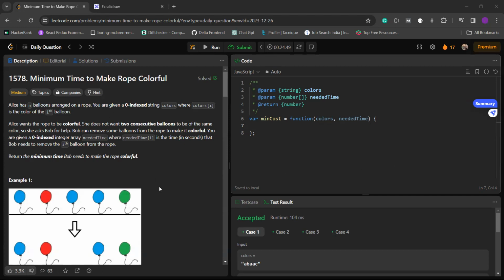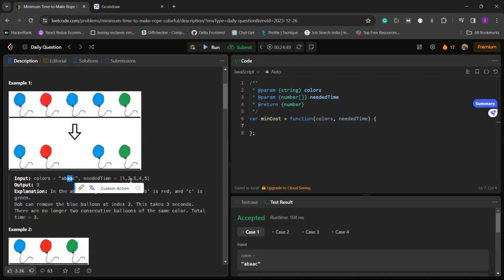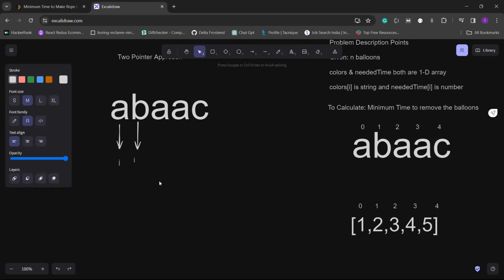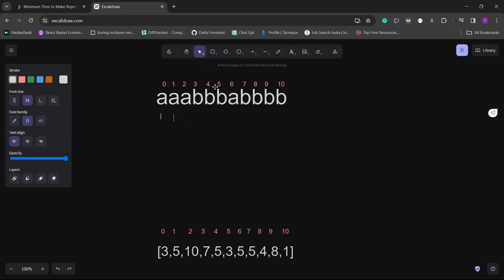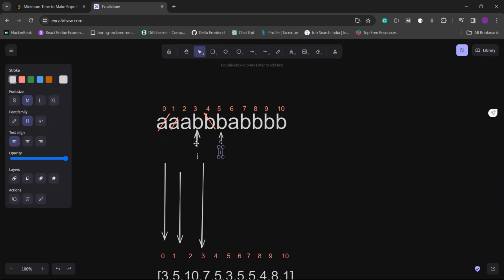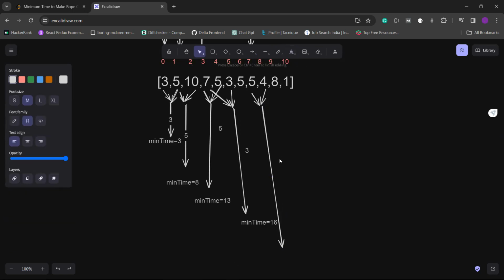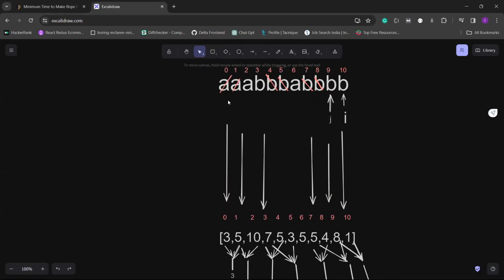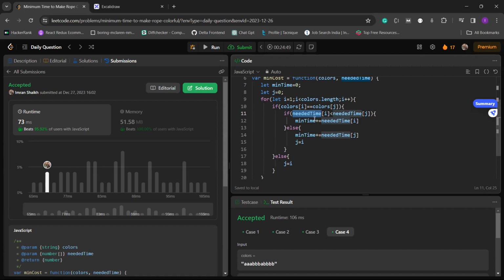Minimum Time to Make Rope Colorful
Let me know guys in the comment section if you've any queries. Thank you.